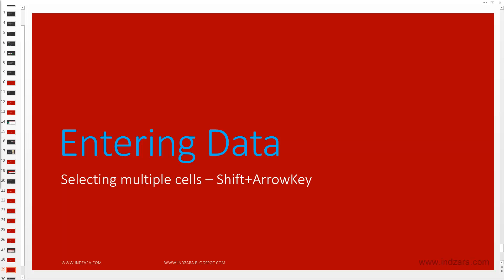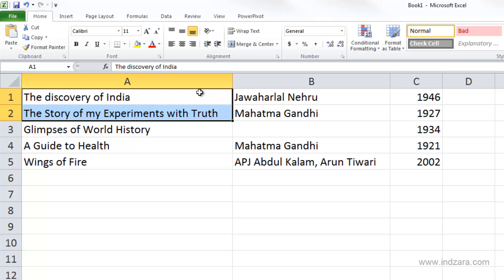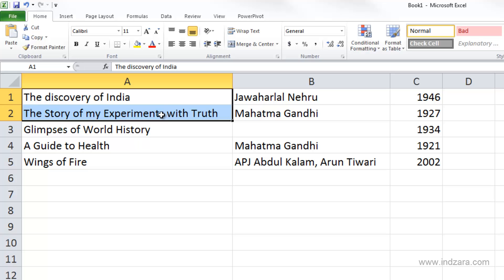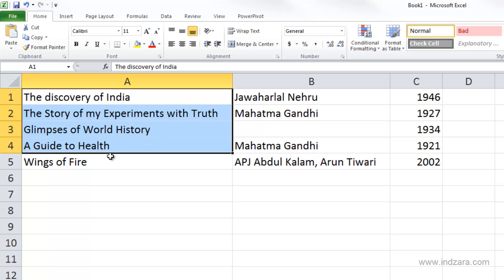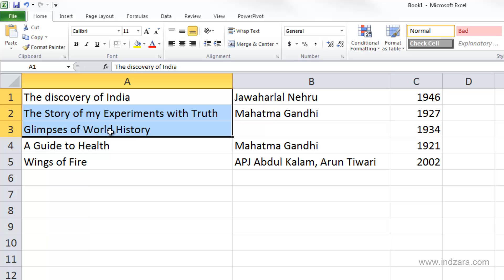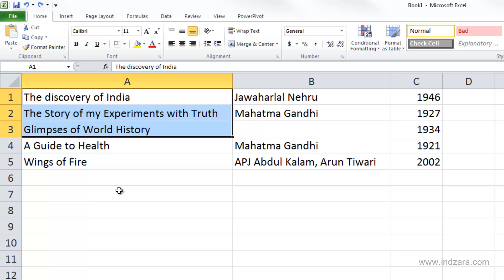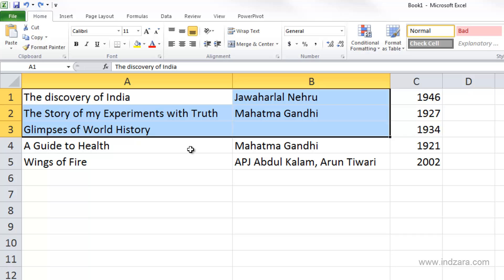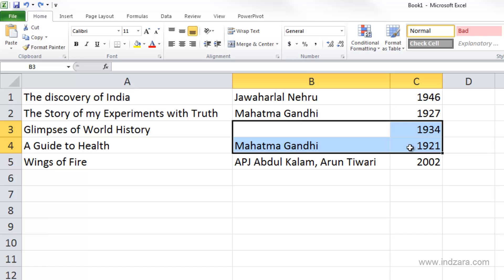Useful Excel for Beginners - Chapter 3 Lesson 9 - Selecting Cells - ShiftArrow